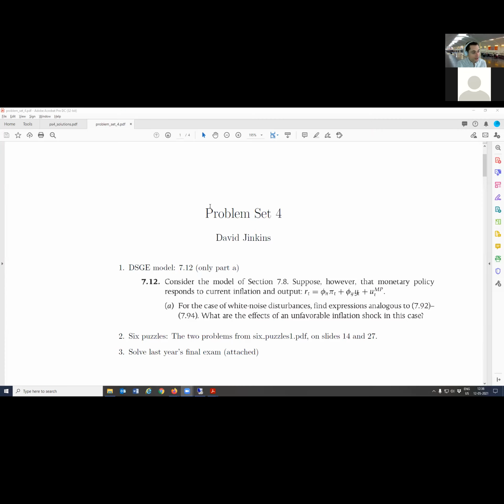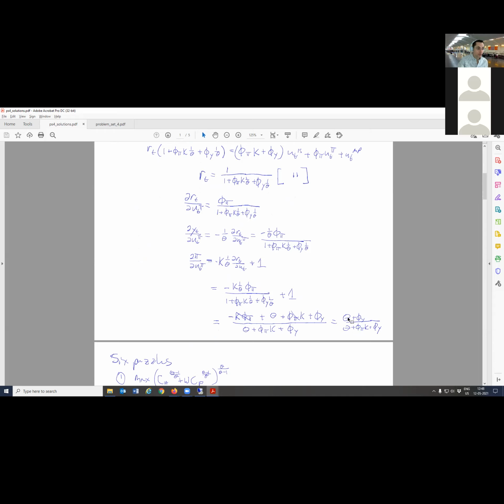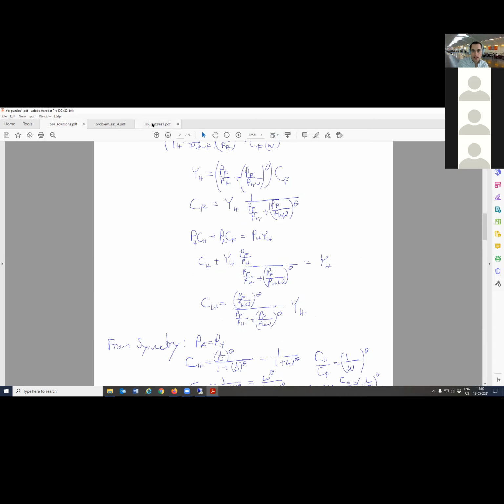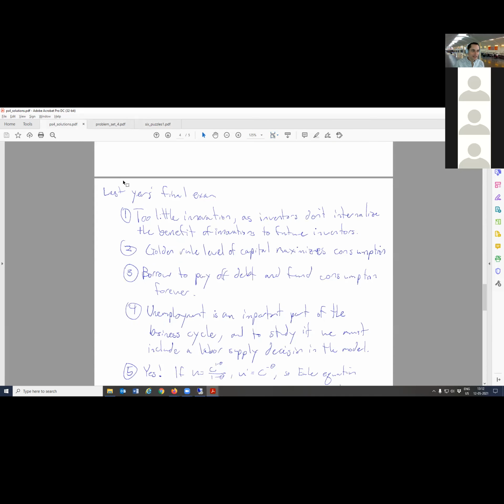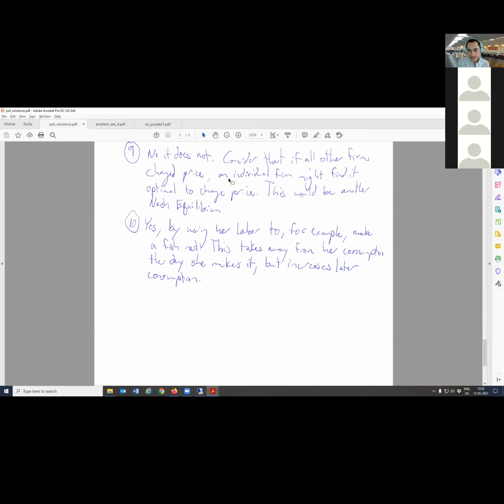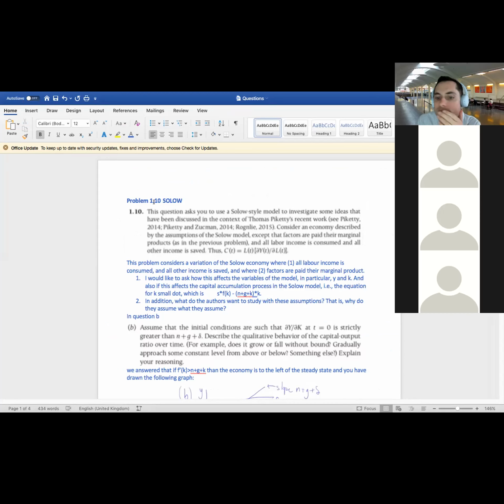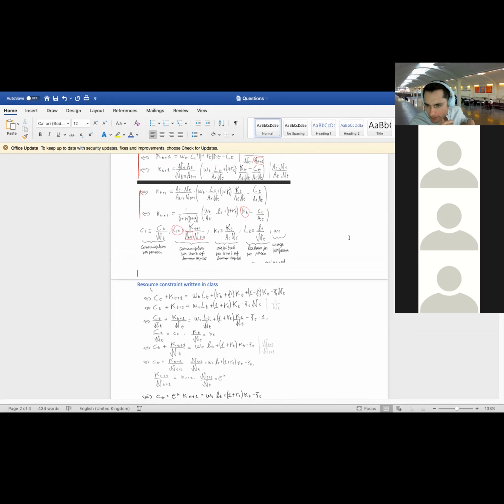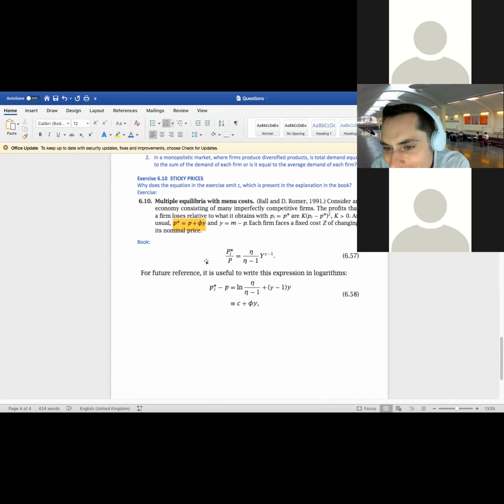Solving PS4 and general Q and A